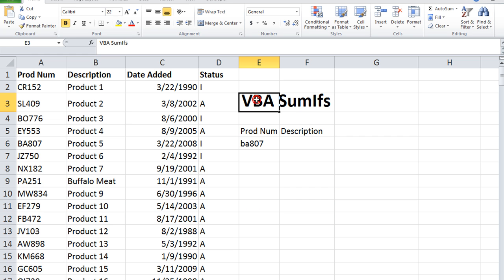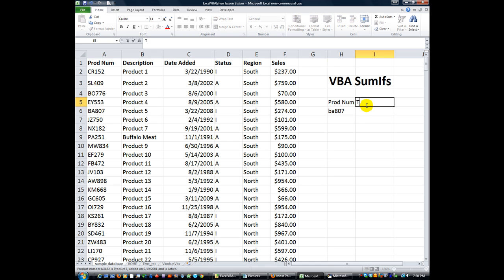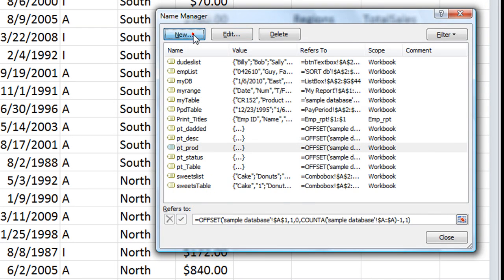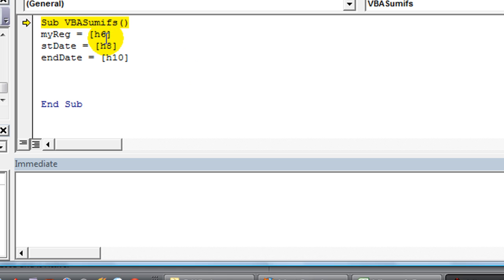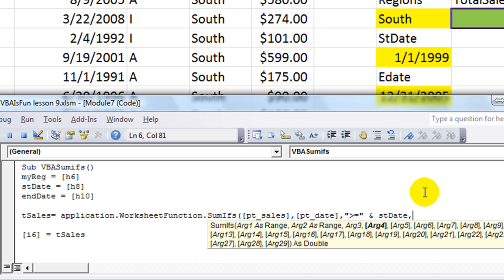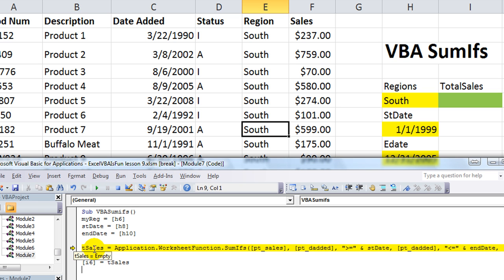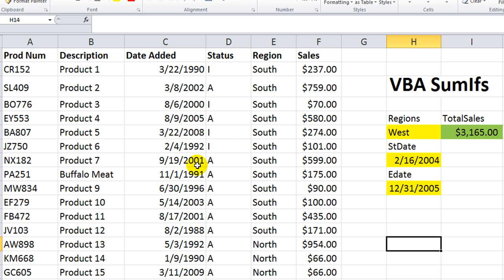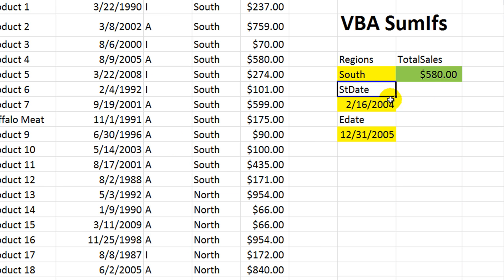Excel VBA Basics #22 SumIfs Using VBA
Using an advanced function in VBA Editor. Eg: Sum the total sales for Region: South, Between 1/1/1999 and 12/31/2005. We can trap this in a variable and manipulate it further or just slap in in a cell. The point is, the user can't really mess up a function by typing over it or deleting the cell contents, because with VBA it will just find the answer again, even if deleted or overwritten! Check this out!